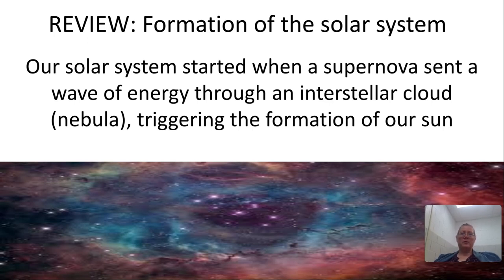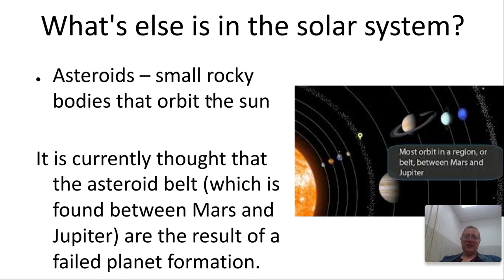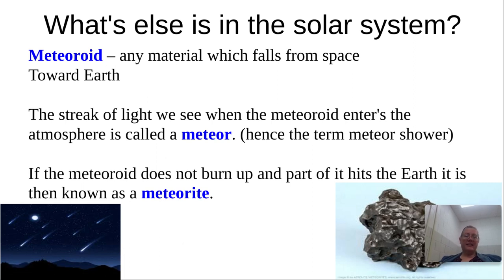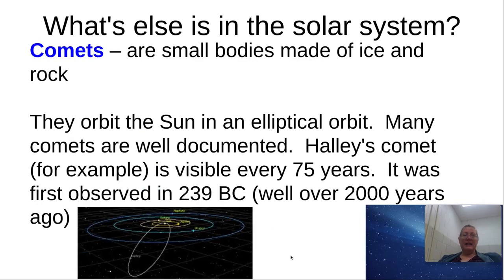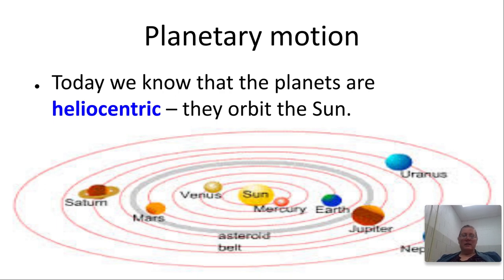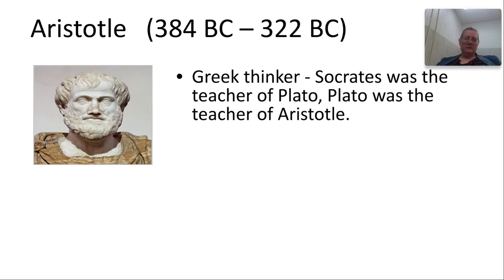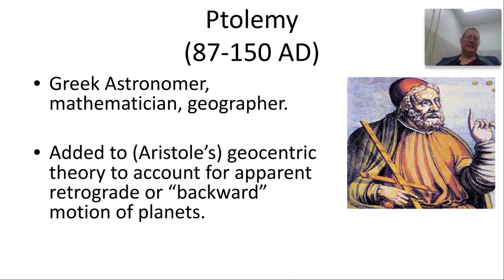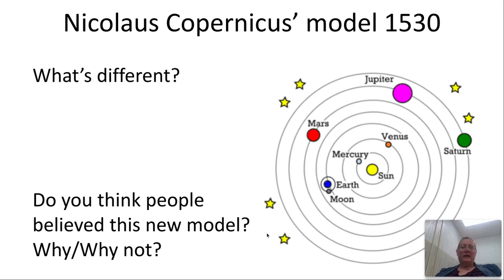Our Understanding of the Solar System part 1